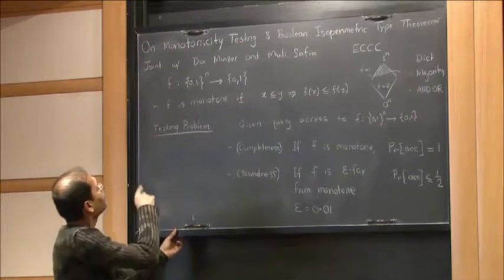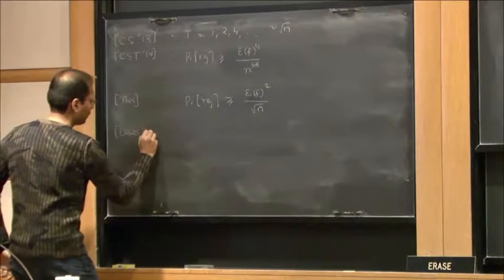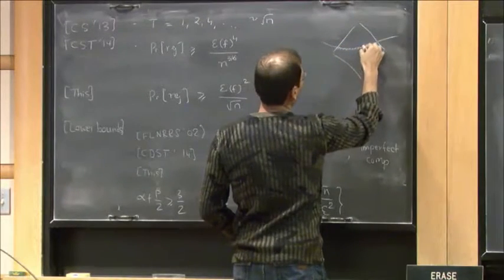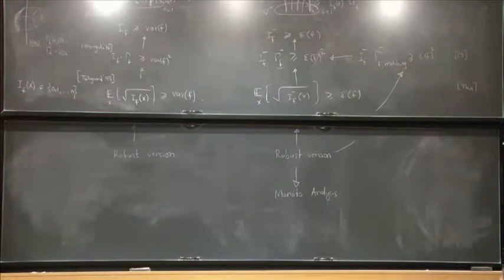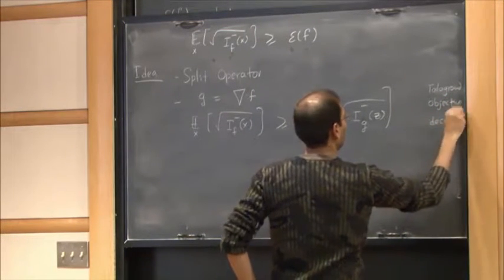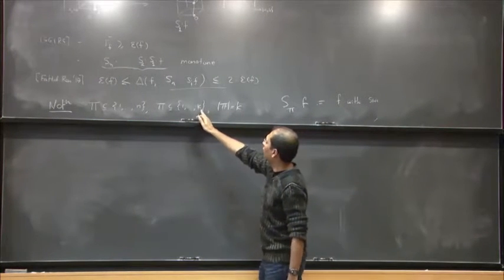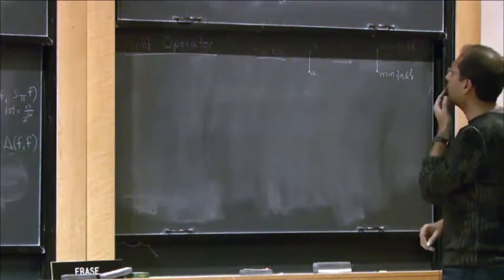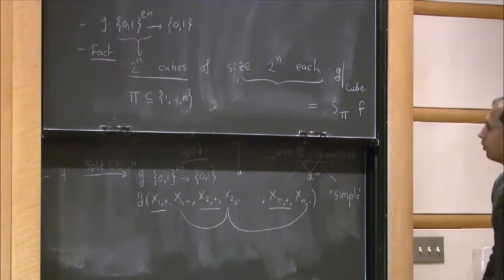On monotonicity testing and boolean isoperimetric type theorems - Subhash Khot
Subhash Khot

We show a directed and robust analogue of a boolean isoperimetric type theorem of Talagrand. As an application, we give a monotonicity testing algorithm that makes Õ (n‾√/ϵ2)O~(n/ϵ2) non-adaptive queries to a function f:{0,1}n↦{0,1}f:{0,1}n↦{0,1}, always accepts a monotone function and rejects a function that is ϵϵ-far from being monotone with constant probability. Joint work with Dor Minzer and Muli Safra. The paper is available on ECCC